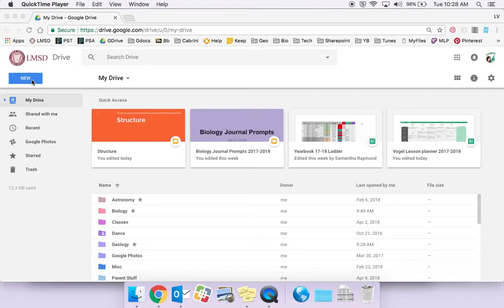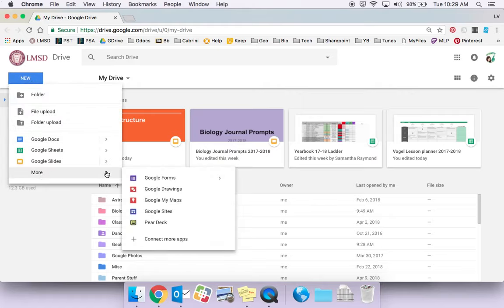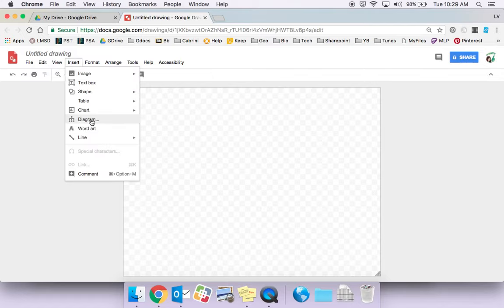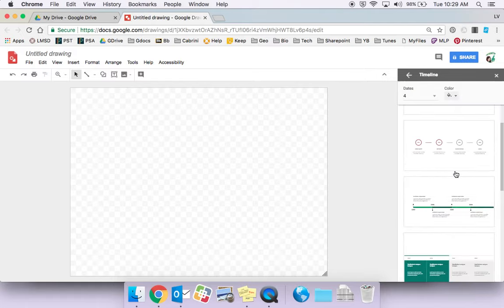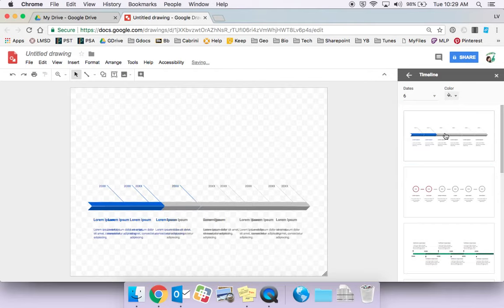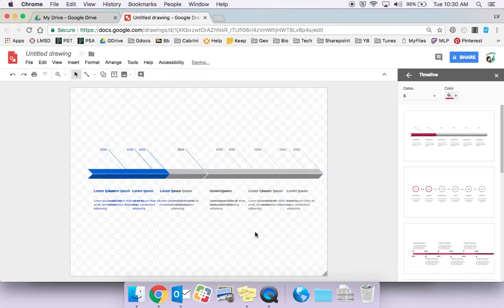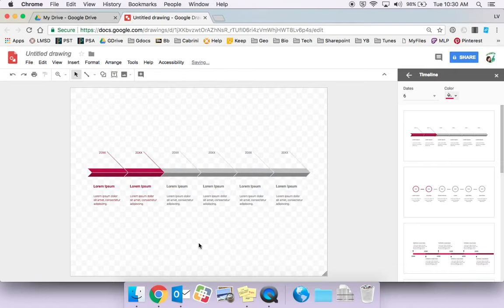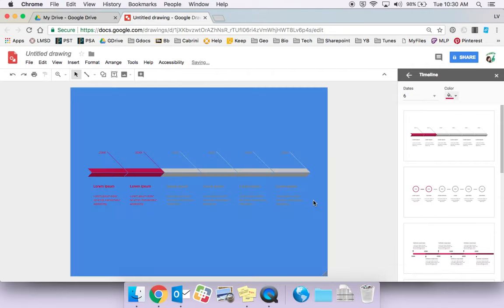How to use diagrams in Google Drawings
This feature is great for making graphic organizers in a short amount of time and that are collaborative.